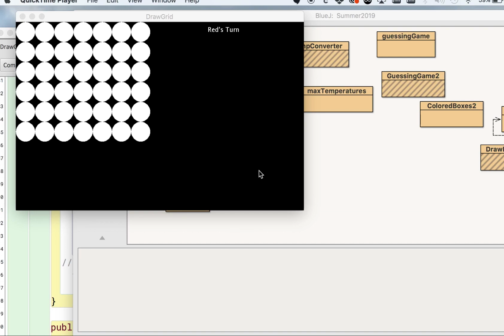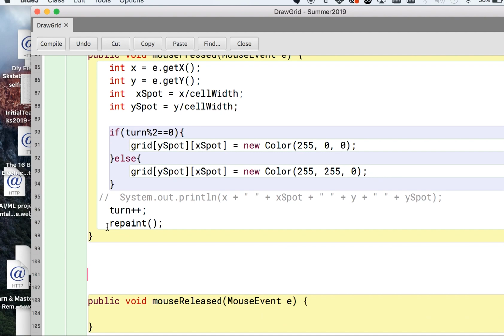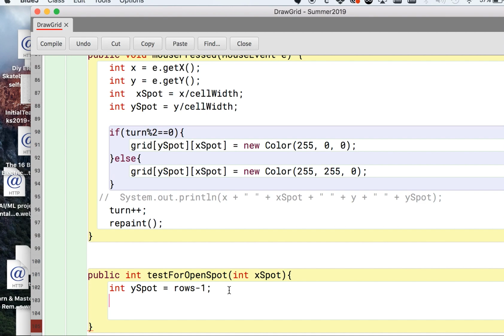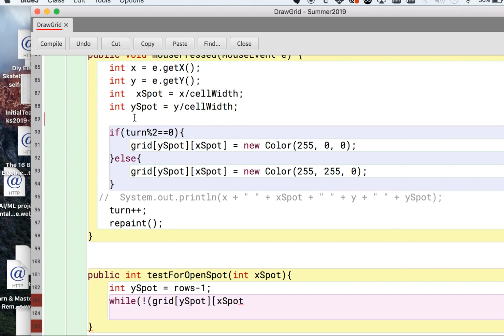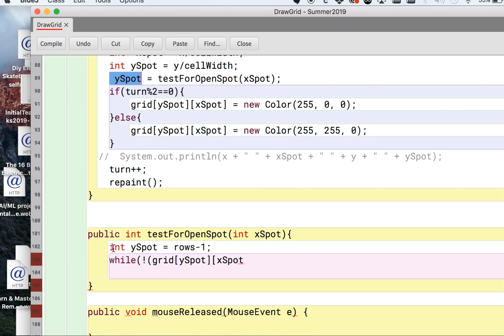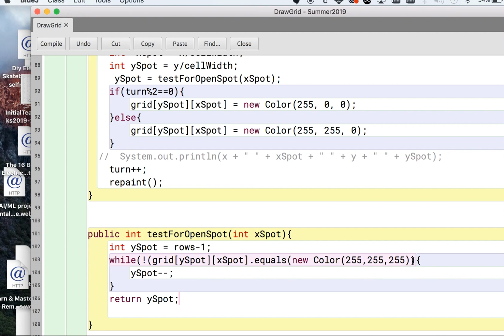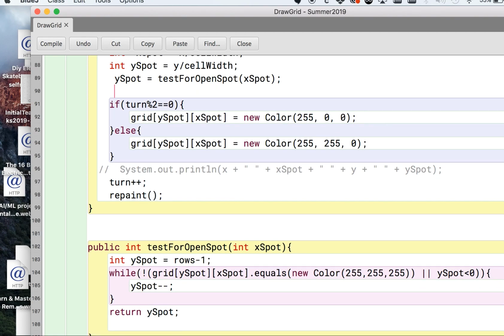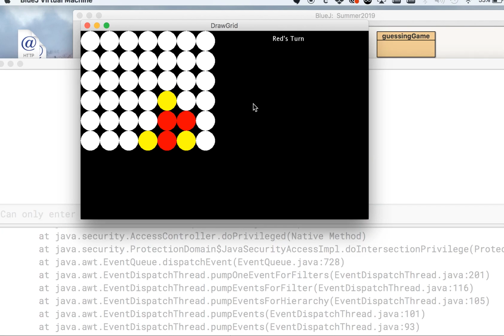Connect Four with Java: Part 3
This is part 3 of the series describing how to program a Java based Connect 4 game coding with 2D GUI. This deals with the ovals falling to the lowest available slot. I apologize for any background noise.